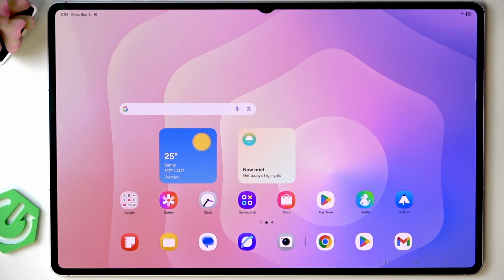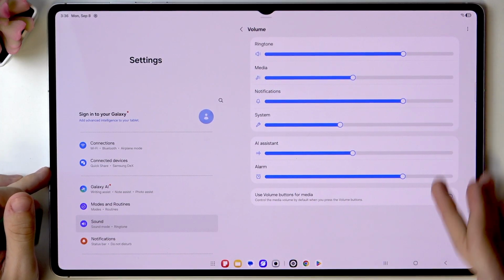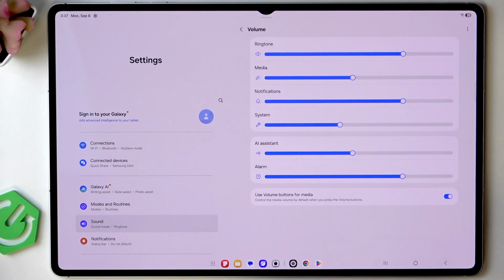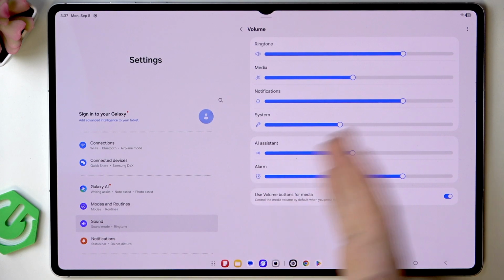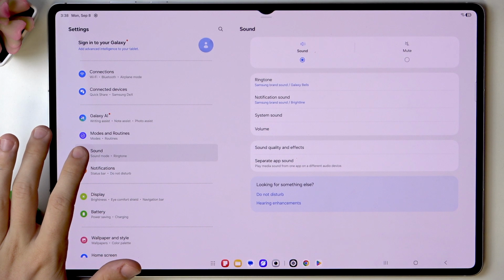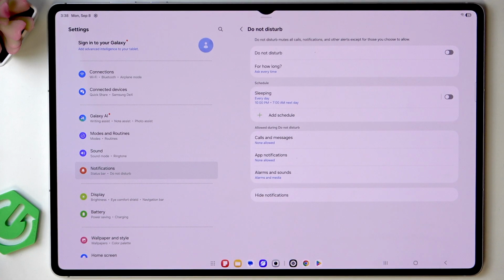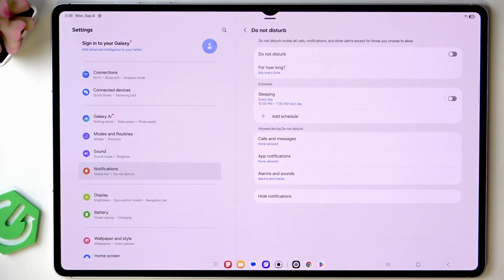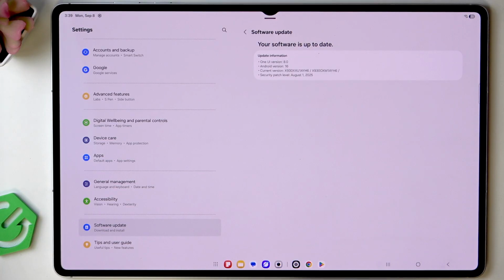Samsung Galaxy Tab S11 Ultra: Low Volume Problem Fix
If your SAMSUNG Galaxy Tab S11 Ultra 5G is experiencing low volume issues, this video will help you solve the problem quickly and easily. We’ll walk you through all the essential steps to fix low sound on your Galaxy Tab S11 Ultra 5G, including checking and adjusting volume settings, disabling Do Not Disturb mode, cleaning the speaker grills, and updating your software. Whether your media, ringtone, notifications, or alarm sounds are too quiet, you’ll learn how to troubleshoot and restore normal volume on your Samsung tablet. Follow along to make sure you don’t miss any important calls, notifications, or media playback due to low audio.

How to fix low volume on SAMSUNG Galaxy Tab S11 Ultra 5G?
How to increase sound on SAMSUNG Galaxy Tab S11 Ultra 5G?
Where are the volume settings on SAMSUNG Galaxy Tab S11 Ultra 5G?

0:00 Introduction
0:08 Open Sound Settings and Check Volume Bars
0:40 Understanding Different Volume Types (Media, Ringtone, Notifications, System, AI Assistant, Alarm)
1:36 Disable Do Not Disturb Mode
2:32 Clean Speaker Grills and Headphone Port
2:59 Update Software for Audio Fixes
3:39 Final Tips and Outro